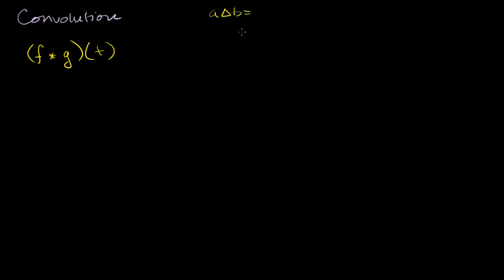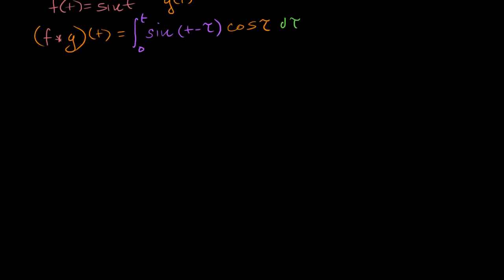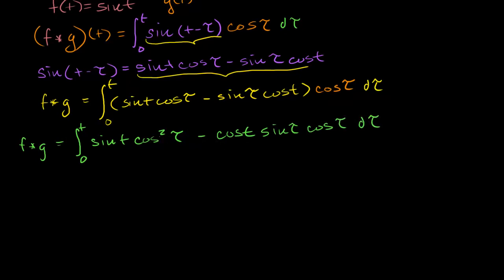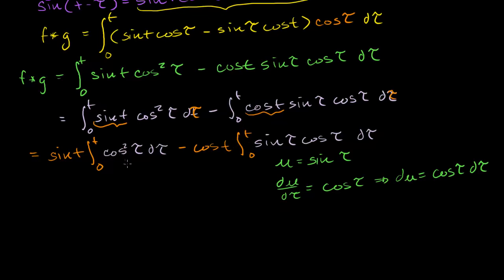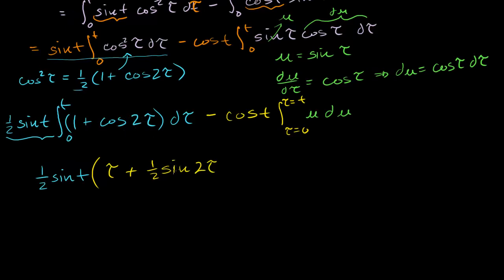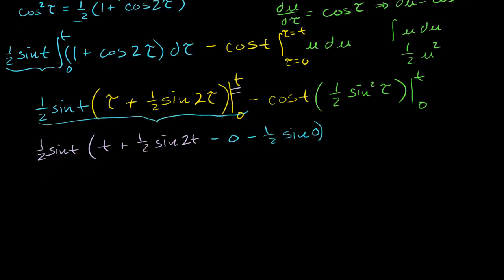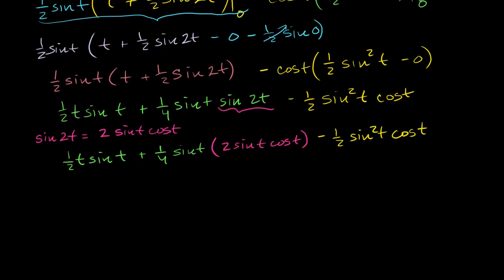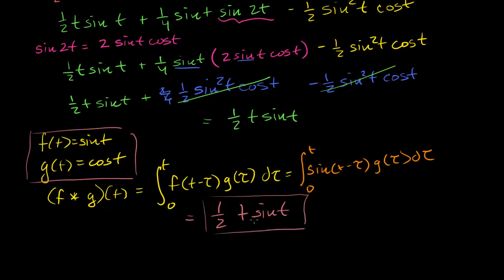Math Differential equations - Introduction to the convolution